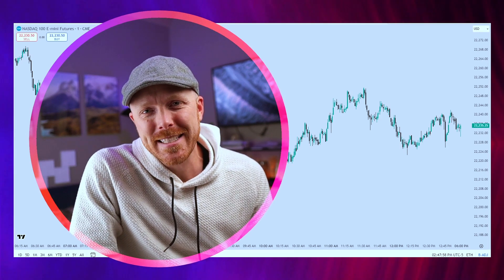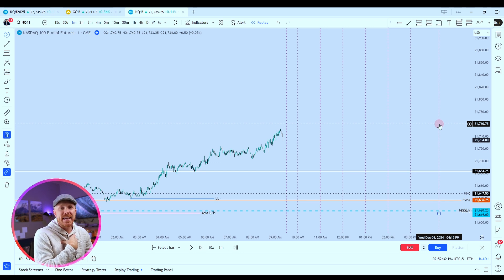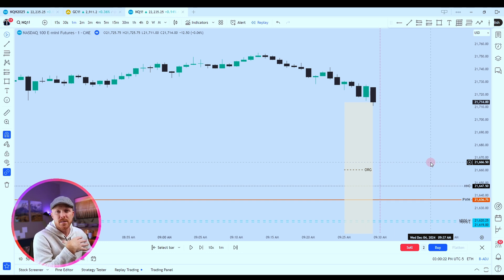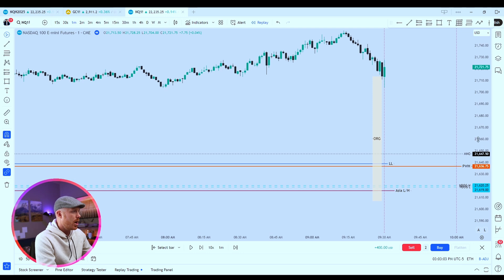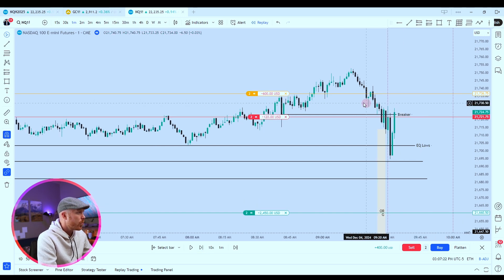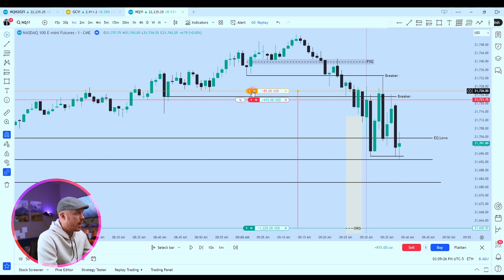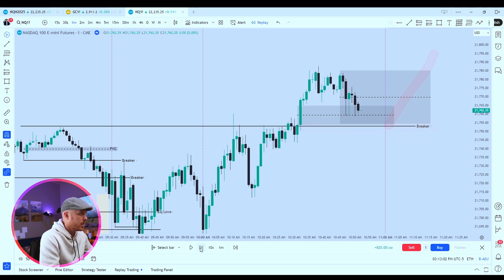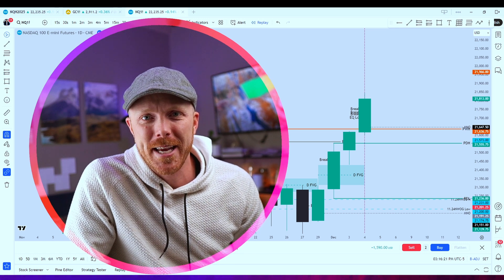How to Use The Replay Tool Like A Pro | TradingView Tutorial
The Replay Tool on TradingView has been a big part of my success as a trader. Here is How I use it.

Watch the streams live here:   /@daytradingjesus

Music Used in This Video:
Song/Music:
Artist: Yoni Charis
Album:

📉Risk Disclosure: Futures and crypto trading contains substantial risk and is not for every investor. An investor could potentially lose all or more than the initial investment. Risk capital is money that can be lost without jeopardizing ones’ financial security or life style. Only risk capital should be used for trading and only those with sufficient risk capital should consider trading. Past performance is not necessarily indicative of future results. Hypothetical Performance Disclosure: Hypothetical performance results have many inherent limitations, some of which are described below. no representation is being made that any account will or is likely to achieve profits or losses similar to those shown; in fact, there are frequently sharp differences between hypothetical performance results and the actual results subsequently achieved by any particular trading program. One of the limitations of hypothetical performance results is that they are generally prepared with the benefit of hindsight. In addition, hypothetical trading does not involve financial risk, and no hypothetical trading record can completely account for the impact of financial risk of actual trading. for example, the ability to withstand losses or to adhere to a particular trading program in spite of trading losses are material points which can also adversely affect actual trading results. There are numerous other factors related to the markets in general or to the implementation of any specific trading program which cannot be fully accounted for in the preparation of hypothetical performance results and all which can adversely affect trading results. Any opinions expressed should not be considered financial advice, Day Trading and Jesus is not a licensed financial advisor.